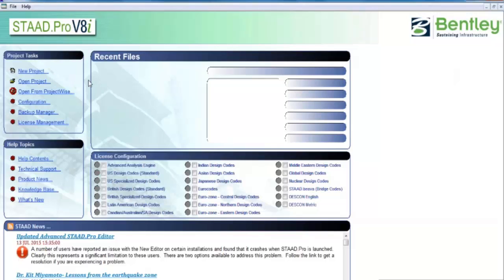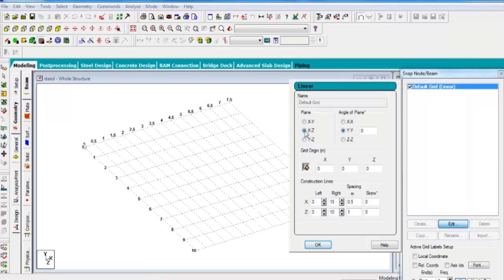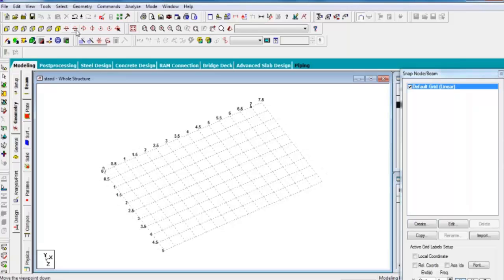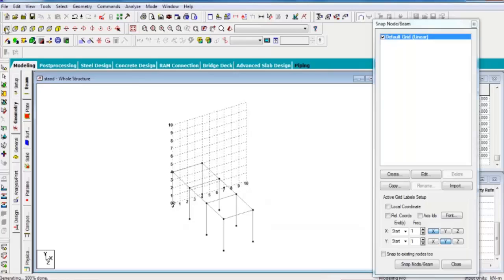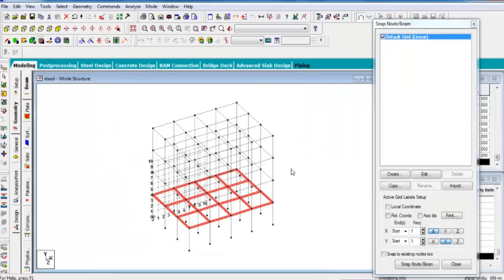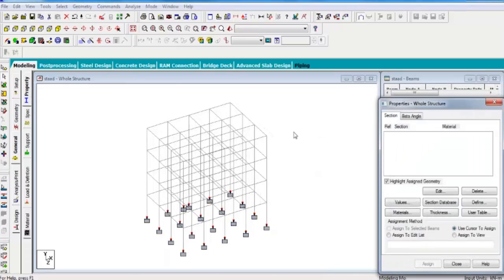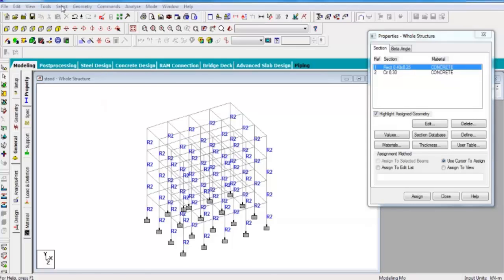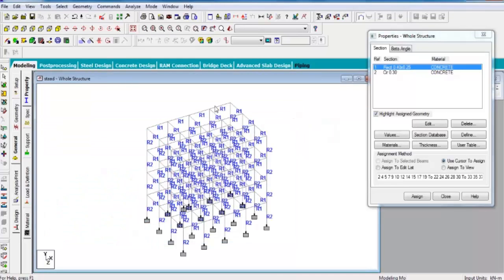STAAD Pro v8i Training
STAAD.Pro training is ideal for candidates who want to become structural designing experts. Watch this session as the instructor explains the topic of Interface.

To attend STAAD.Pro training, you can enroll with Multisoft Systems.